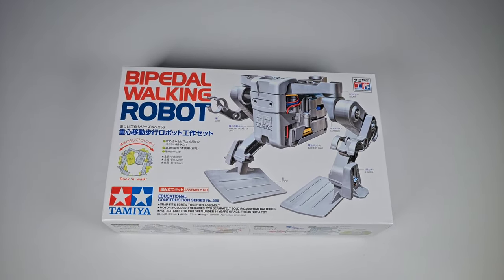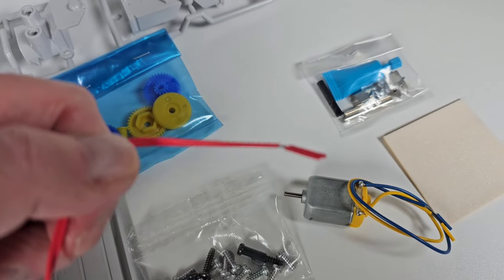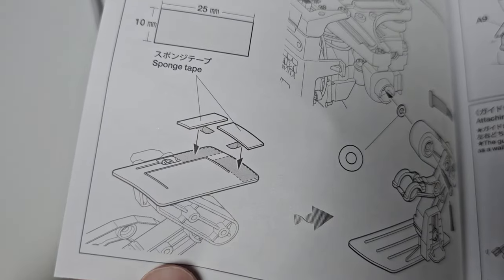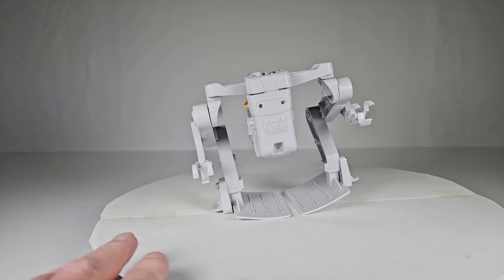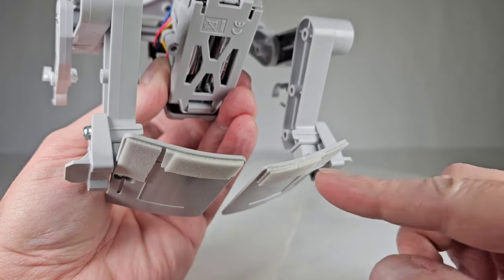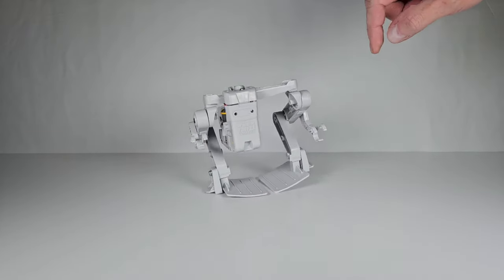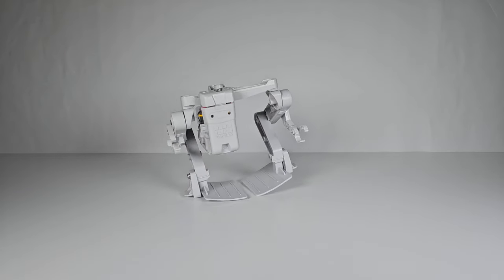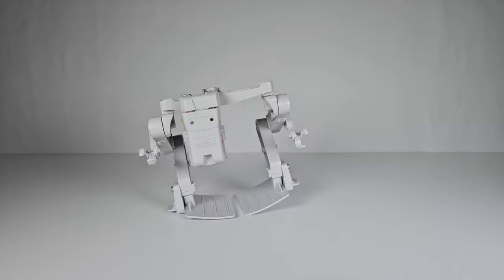Bipedal Robot Kit From Tamiya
Here's an interesting and unusual looking robot model kit from Tamiya. It uses weight shifting to walk or shuffle.